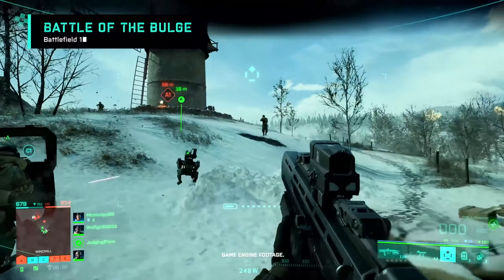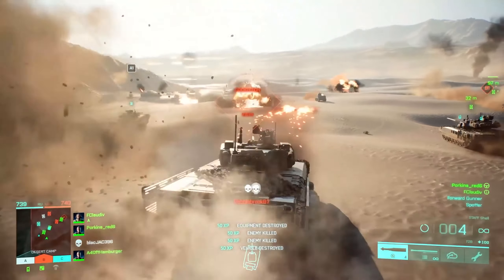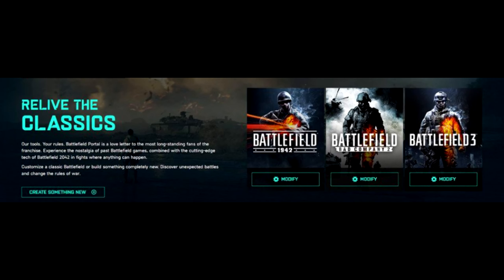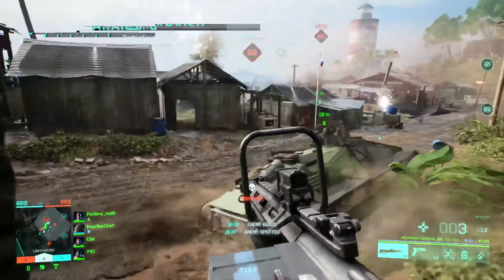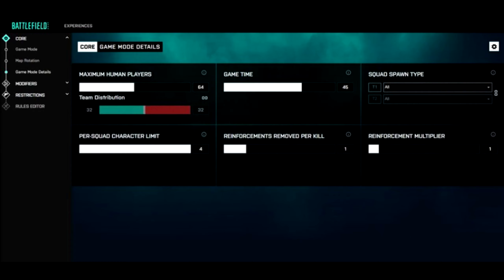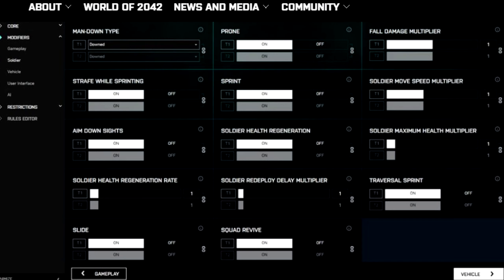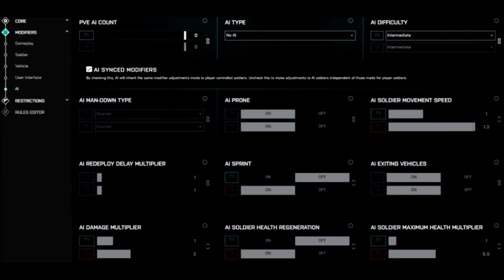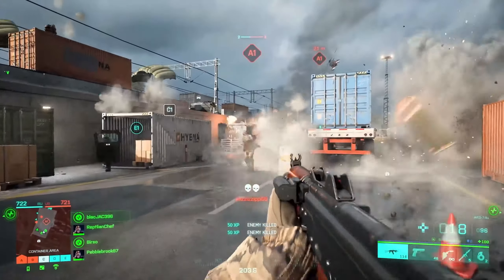Portal Mode Detail Summary | Battlefield 2042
DICE have uploaded a new reveal trailer for the long awaited portal mode. Along with that they released a blog post giving a lot of details about what customizations you'll be able to do. In this video I break it all down.